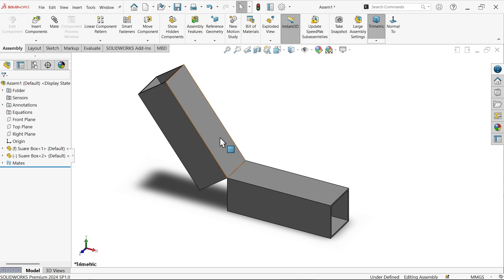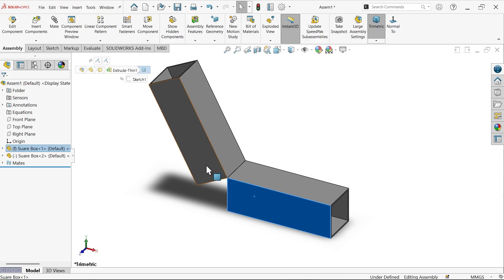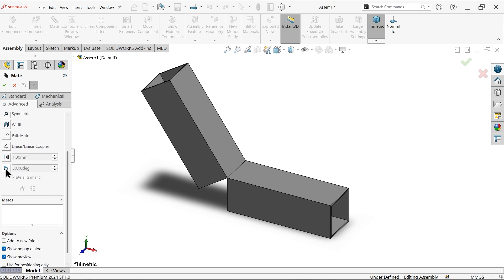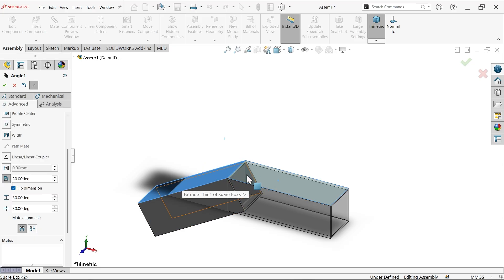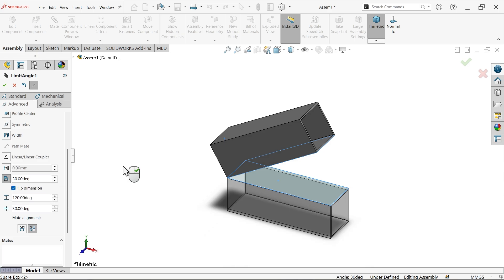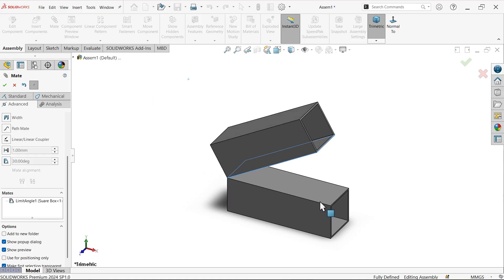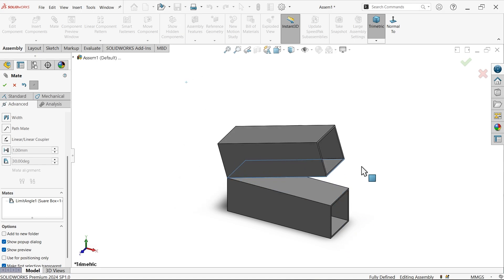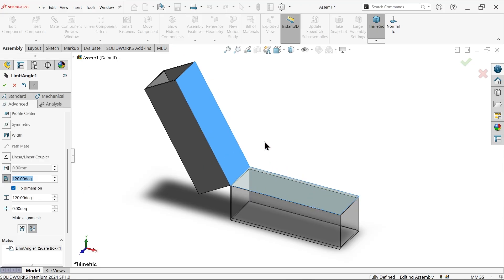Advance Mate Limit Angle SolidWorks Assembly